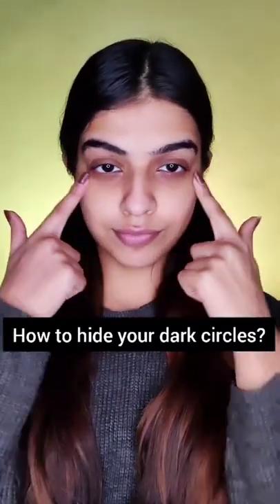How to hide dark circles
Program Inclusions -

1. Professional Make-up Vanity Kit worth 30k
2. 2.5 Month 1-1 live skilling
3. Access to on-demand video lectures for 1 year
4. Specializing in make-up techniques
5. Introduction to Airbrush Makeup
6. Portfolio Creation
7. Your own website
9. 1 Year marketing & business mentorship
10. GUARANTEED paid Internship (Salary between 15-30k/Month)

HURRY UP AND GRAB YOUR SEATS NOW!